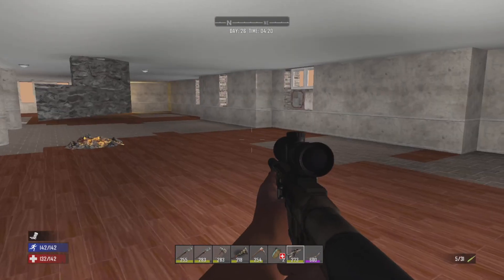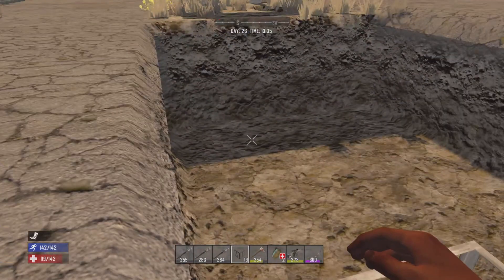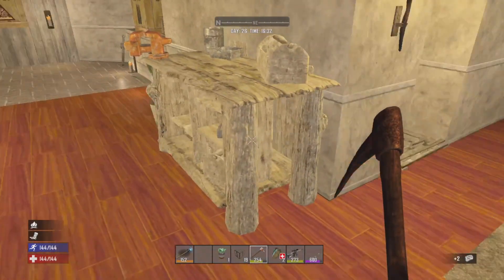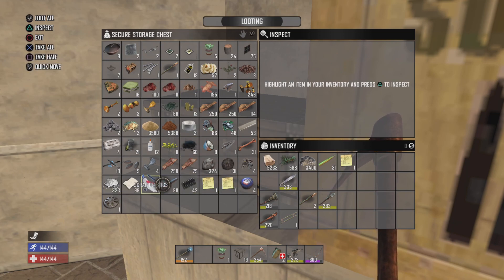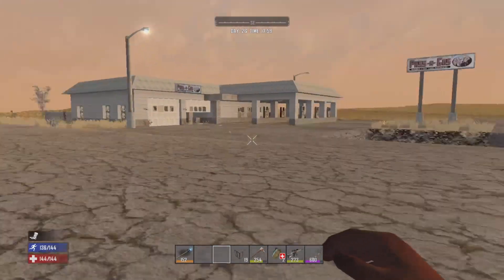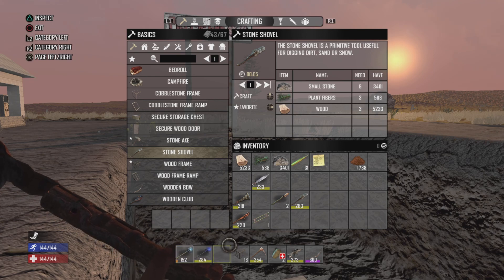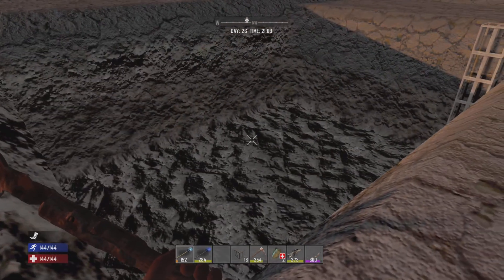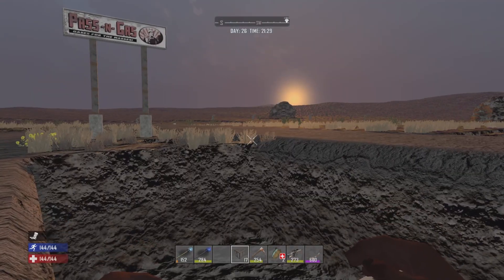7 DAYS TO DIE EP -26- MAKING A DEATH PIT (PS5)